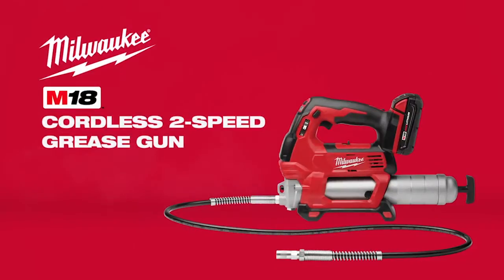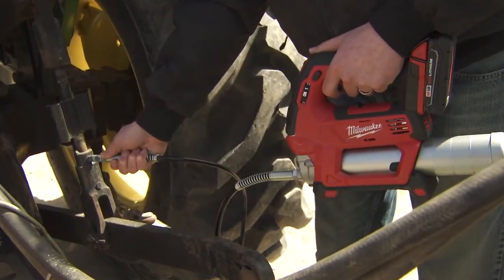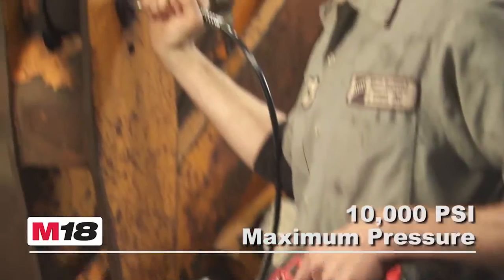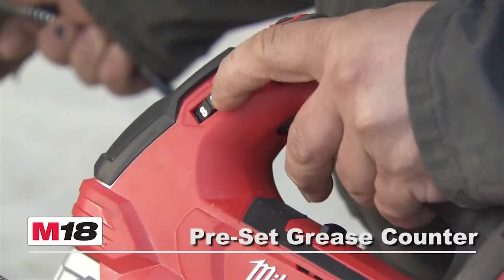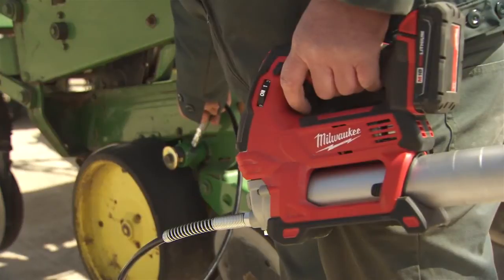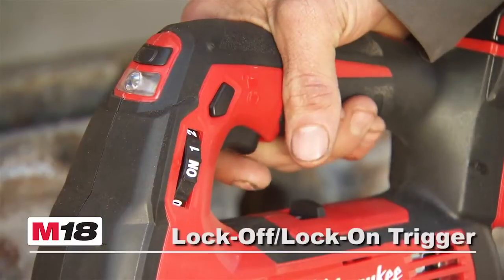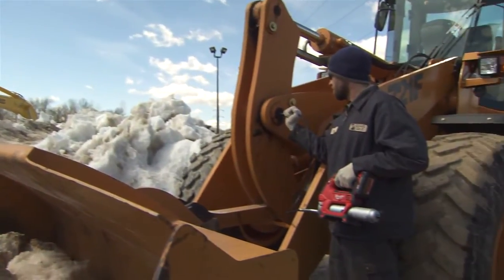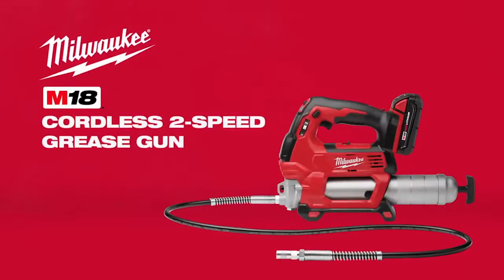Smarownica Milwaukee M18 GG-201C 2,0Ah